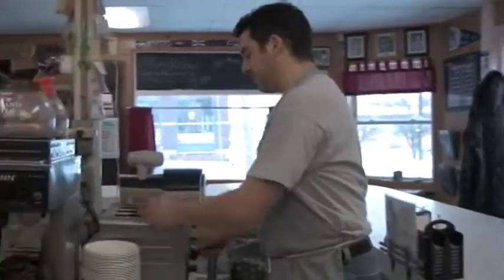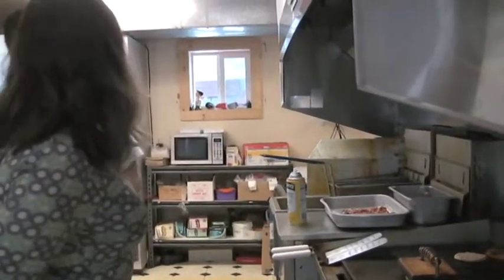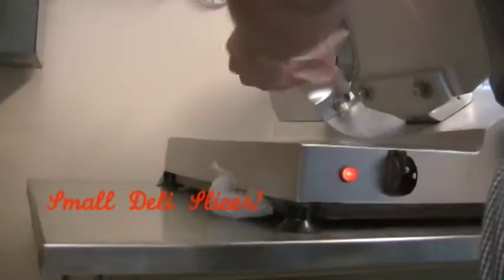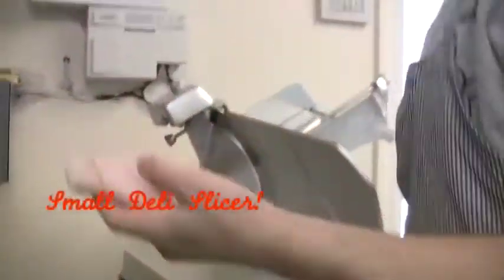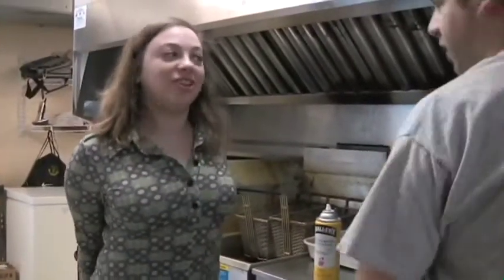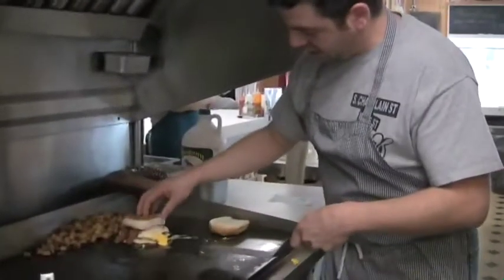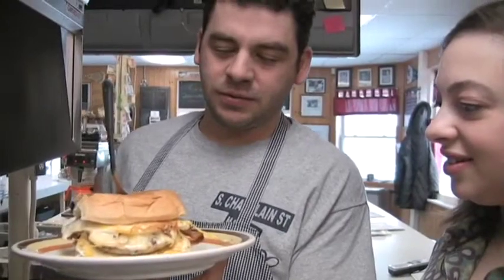Bite Club TV: The Birth of a Super G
Handy's Lunch owner Earl Handy takes Seven Days Food Writer Alice Levitt through the process of making two of the best breakfast sandwiches in Burlington the Sausage McHandy and the Super G. He discusses his restaurant's 65 year history and why he loves Twitter.